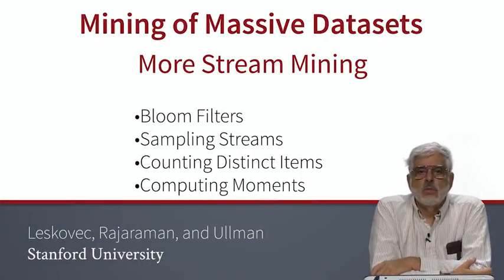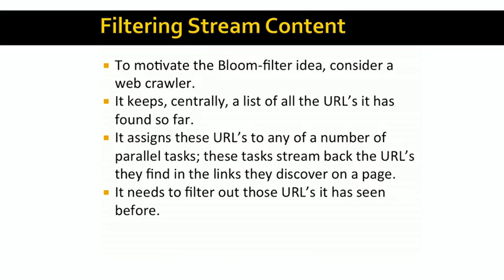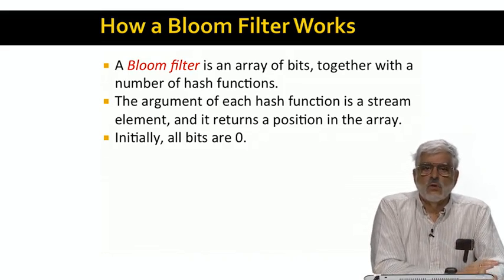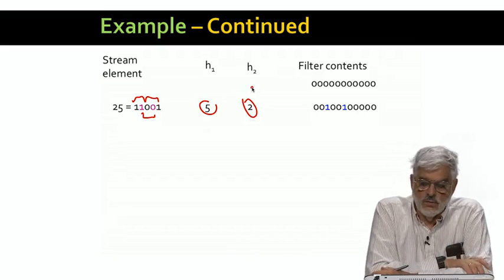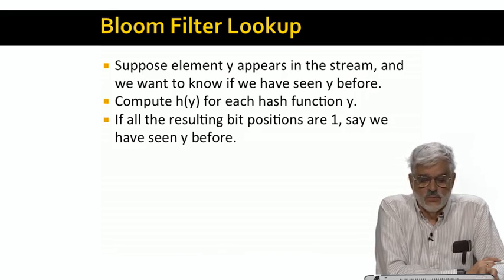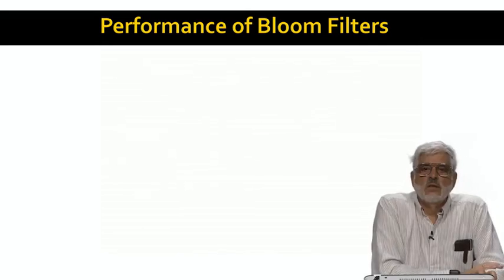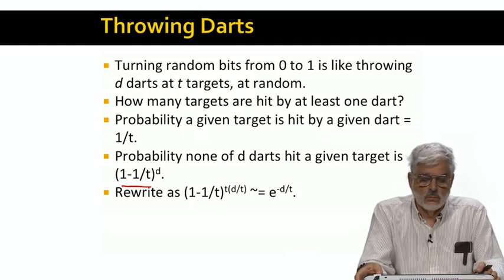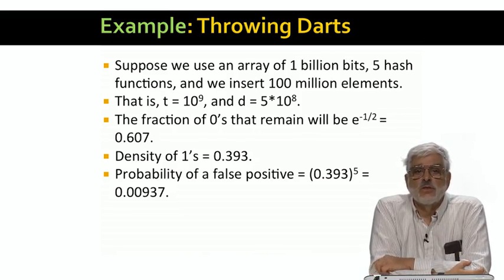4 15 Bloom Filters 18 00